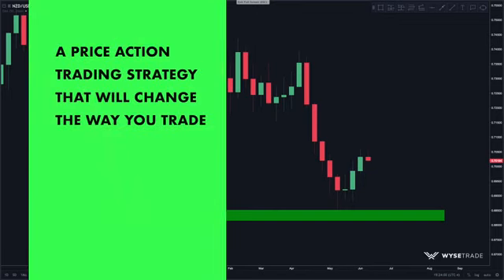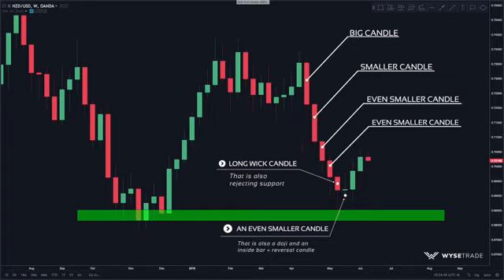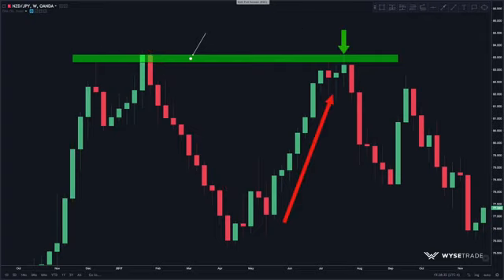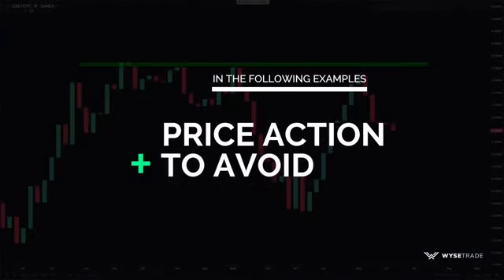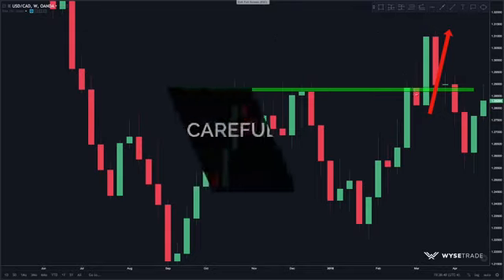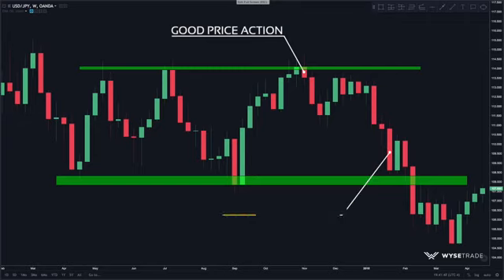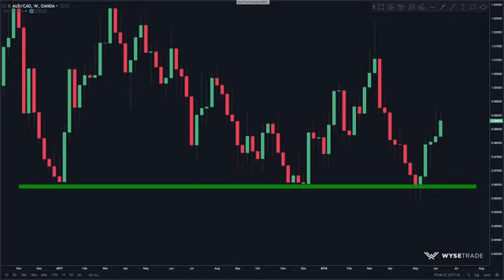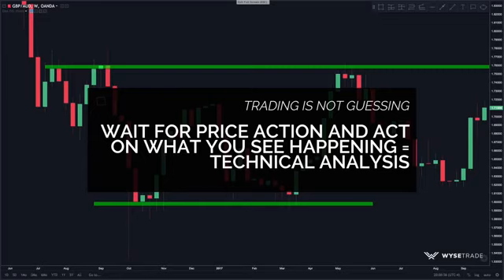How To Trade And Any Alot Of Profit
Any More Money By Trading Forex